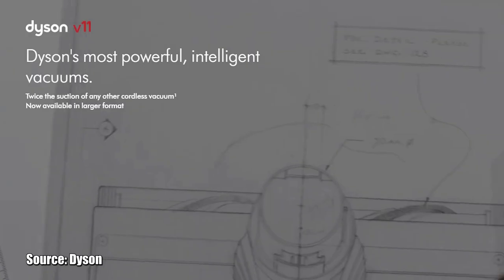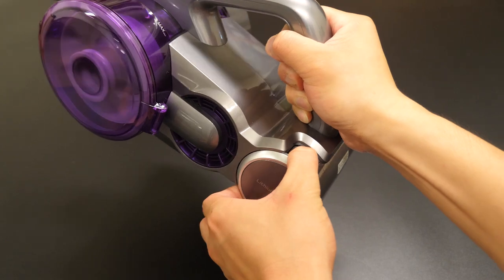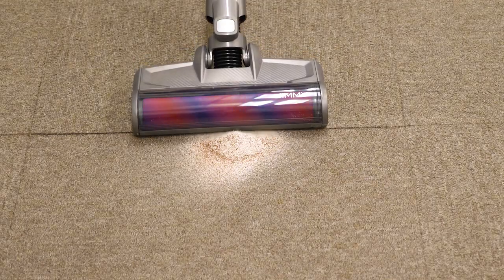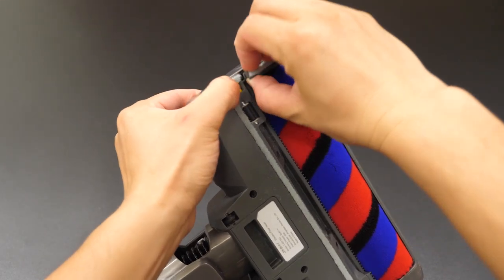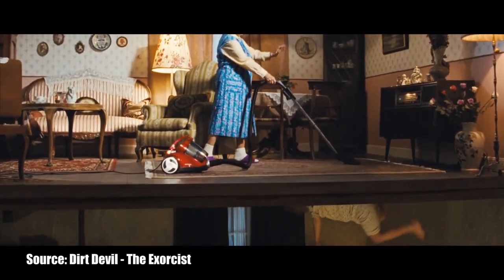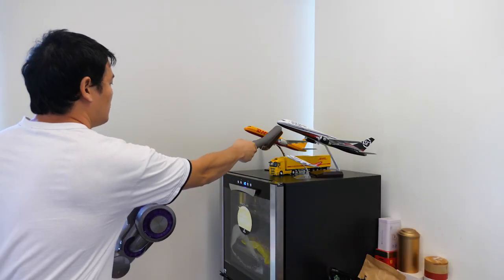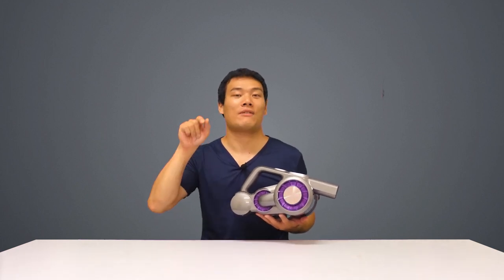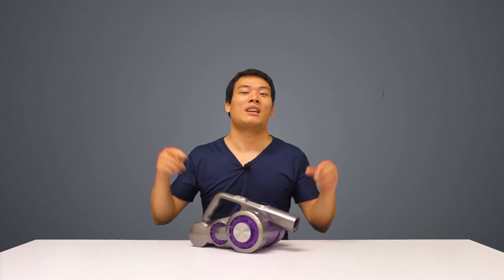Jimmy JV85 Pro - World's Most Powerful Cordless Vacuum Review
Here is the full review of the Jimmy JV85 Pro Wireless Stick Vacuum. We went a bit extreme to test it like clean a big pile of paper bits (Cleaning paper bits on hard or soft surfaces is always challenging to vacuums.), we even tried lots hair, batteries etc. Should you buy it? Please check out the video. As Geekbuying cooperated with Jimmy to debut the JV85 Pro vacuum globally, you can get it now at price $349.99, later it will go up to $399, half the price of those big brands but you will get your cleaning job done nicely and comfortably.

Highlights of JIMMY JV85 Pro

JIMMY’S Most Powerful Cordless Vacuum Cleaner

200AW Suction Power/ 80Mins Run Time

200AW Strong Suction Power;

70 Mins Long Run Time;

Flexible Metal Tube

Patented Horizontal Cyclone;

Intelligent LED Display;